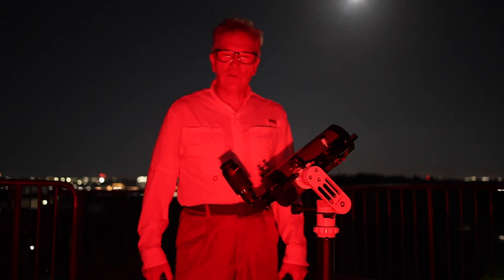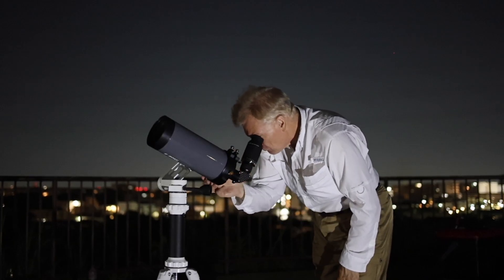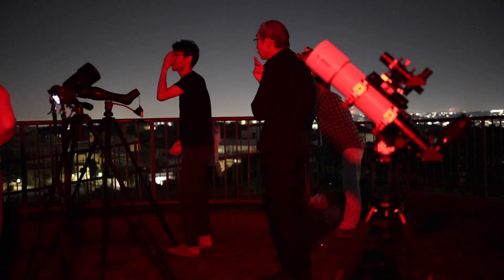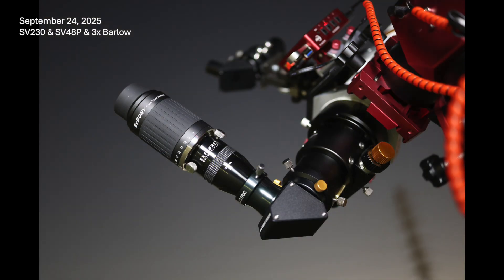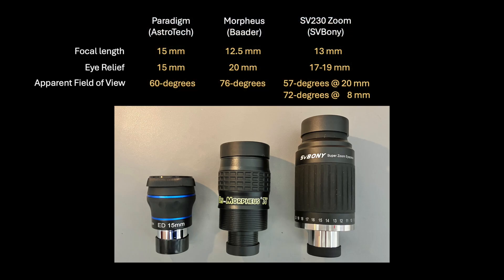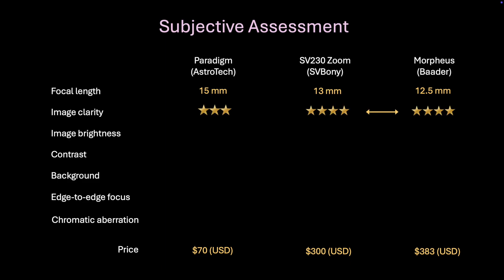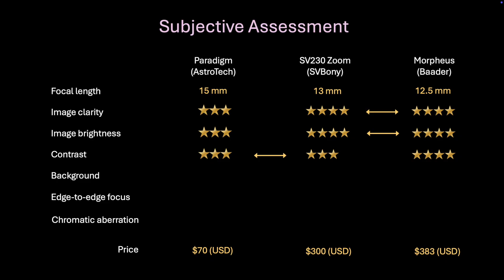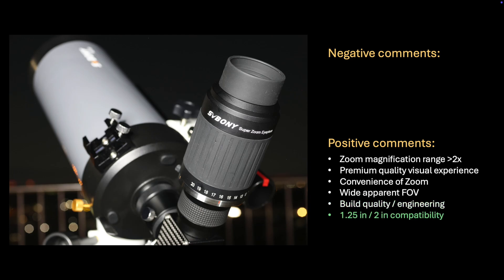Astrophotography Japan / SV230 Super Zoom Eyepiece Review (Episode 63)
I purchased the SV230 Super Zoom eyepiece from SVBony.  This video provides my opinion on the eyepiece performance and overall quality after using it with the SV48P refractor and MK105 Maksutov telescopes (both from SVBony).  I compared the SV230 against a Paradigm eyepiece (Astronomic) and a high-end Morpheus eyepiece (Baader).  The SV230 performance was excellent and a pleasure to use.

01:37.  Testing with the MK105 (Maksutov scope) on Sept.6
03:30.  Testing with the SV48P (refractor) during a Lunar Eclipse on Sept.8
05:13.  Testing with the SV48P (refractor) on planets & with Focal Extenders (Sept.24)
07:05.  Comparison charts of SV230, Paradigm and Baader Morpheus eyepieces
09:18.  Six key criteria; a Subjective Assessment
13:35.  Summary of Good & Bad points (SV230 Super Zoom eyepiece)
15:45.  Recommendation & Final Comments

APJ Video Brief #20 (Lunar Eclipse Party)

SVBony had no input on the content or comments made in this video.
The SV230 Super Zoom eyepiece was purchased from SVBony at a slightly discounted price.  It is my own personal equipment.